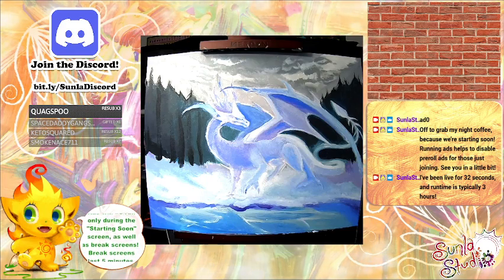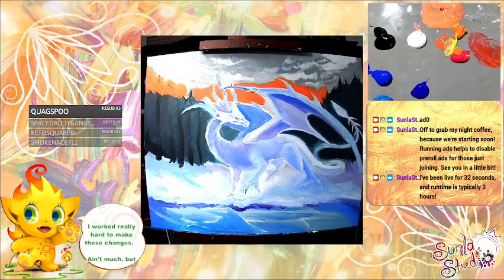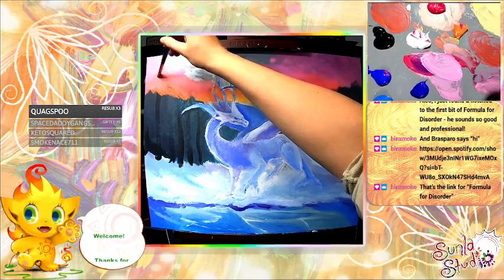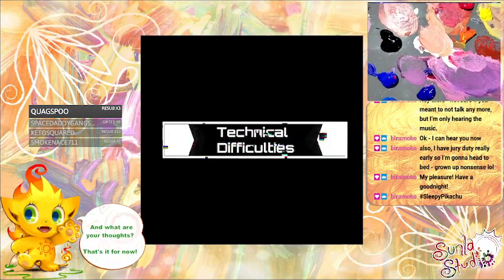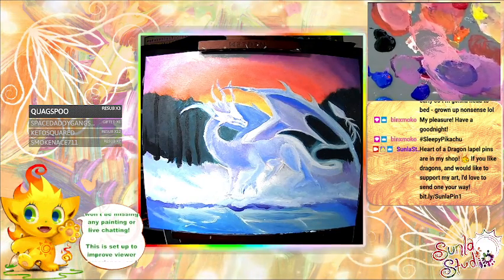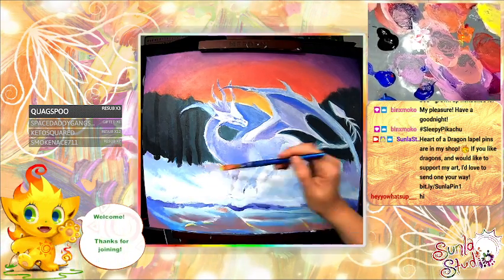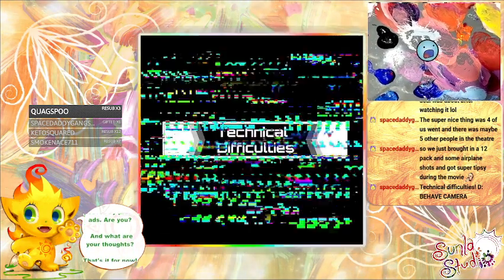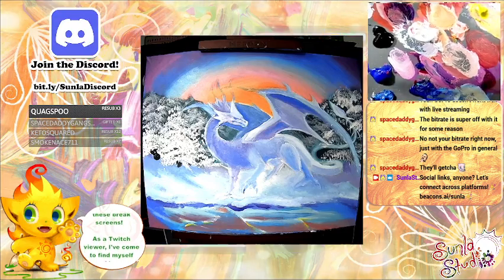Tundra's Majesty - Dragon Painting Acrylic WIP Part 3 - Figuring Out Color Compositiion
Adding some gentle colors, and figuring out color composition.